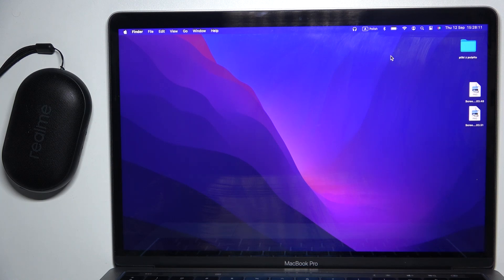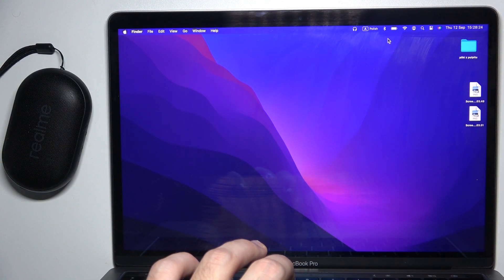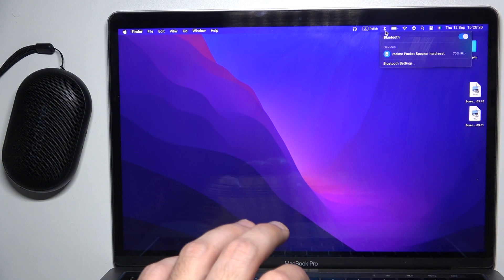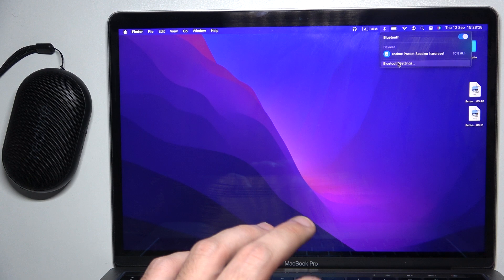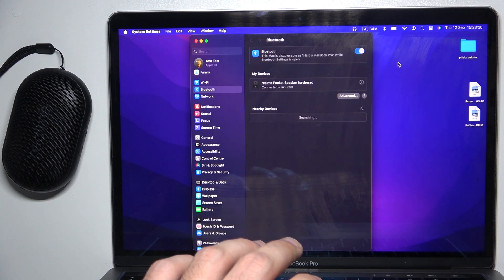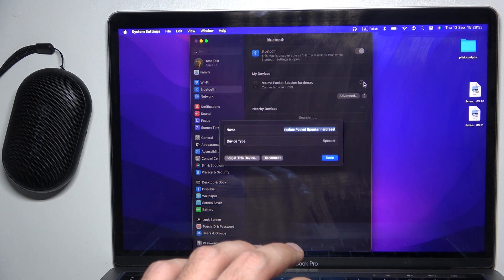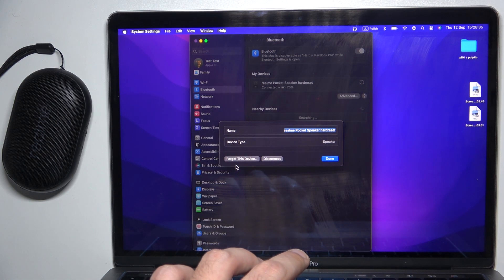How to Unpair Realme Pocket from MacBook | Disconnect Bluetooth Device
In this tutorial, we’ll guide you through the process of unpairing your Realme Pocket speaker from a MacBook. Whether you're troubleshooting connection issues or simply want to disconnect the speaker, we’ll provide a clear, step-by-step guide to remove your Realme Pocket from the list of Bluetooth devices on your MacBook. Follow these instructions to manage your Bluetooth connections effectively.

How to unpair Realme Pocket from MacBook?
How to disconnect Realme Pocket from Bluetooth on MacBook?
Removing Realme Pocket from paired devices on MacBook.